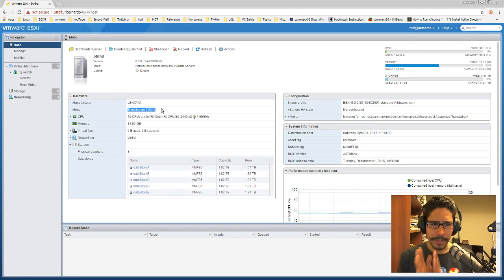The Server Room - Intro & Pilot - Episode 001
New video podcast series dealing with Server stuff. Join me, chat with me and let's learn something new.